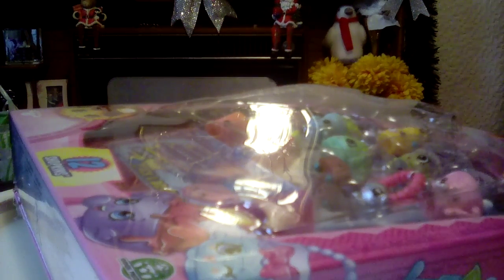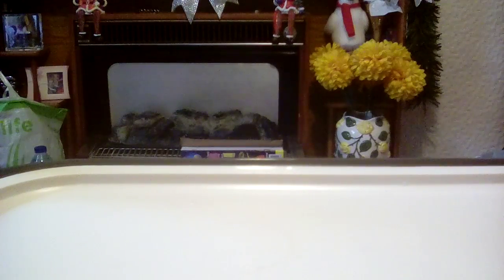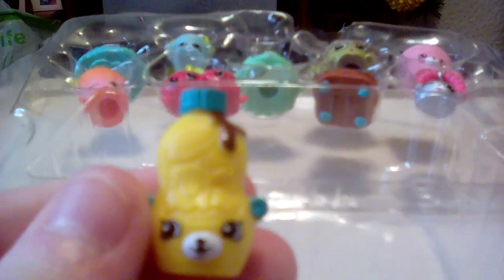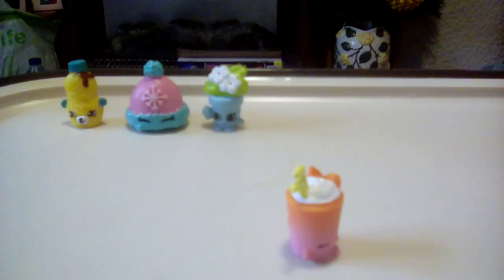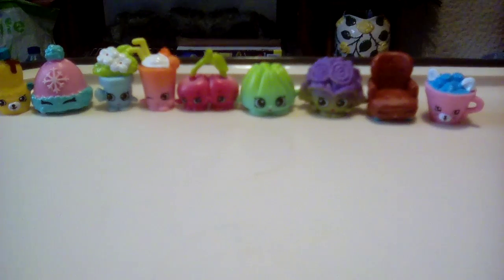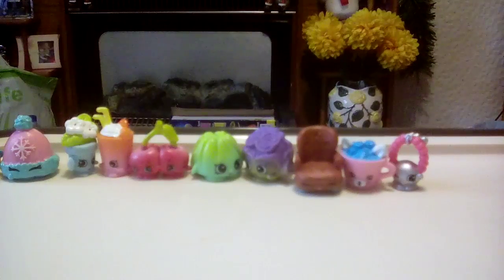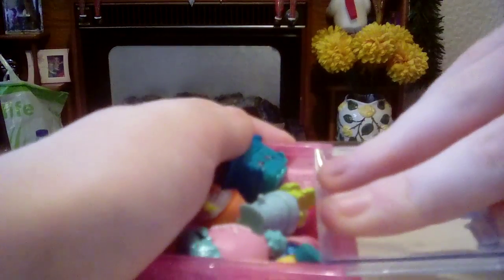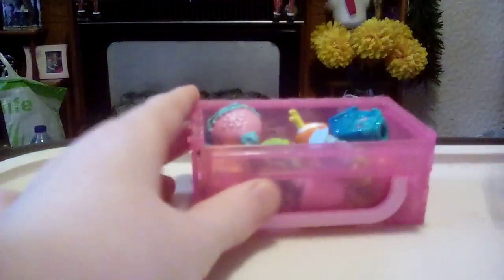Opening a season 4 shopkins 12 pack!!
I got another shopkins season 4 pack and I opened it on video